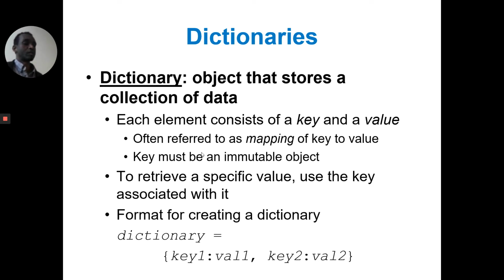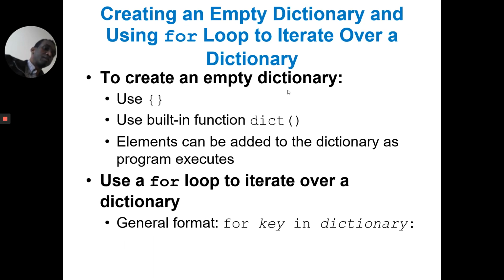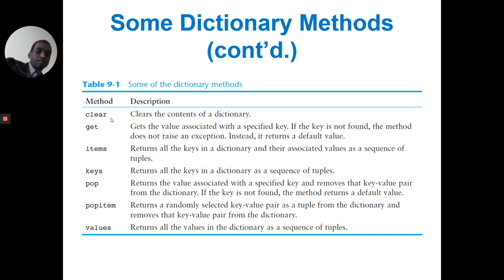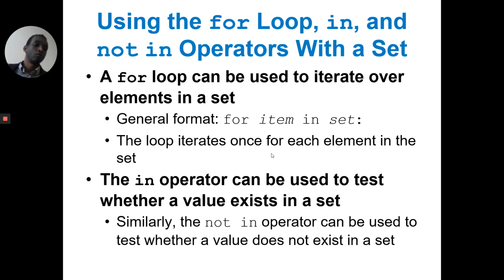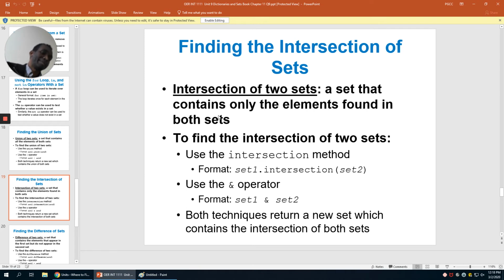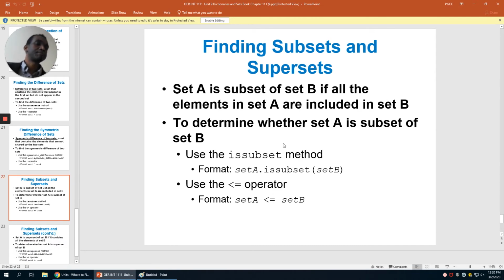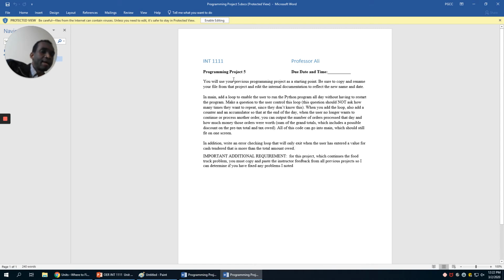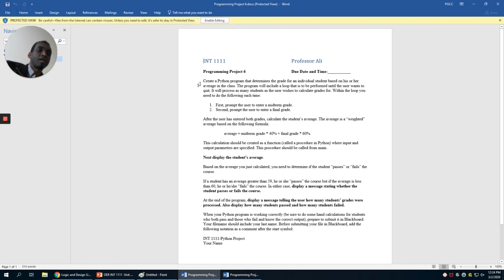Python Dictionaries and Sets